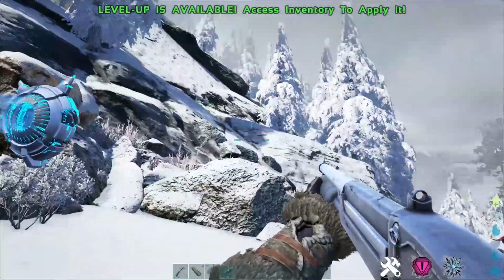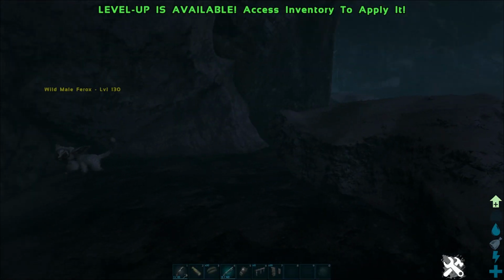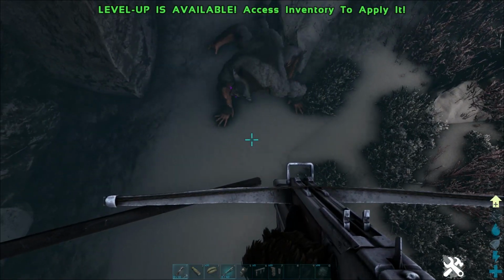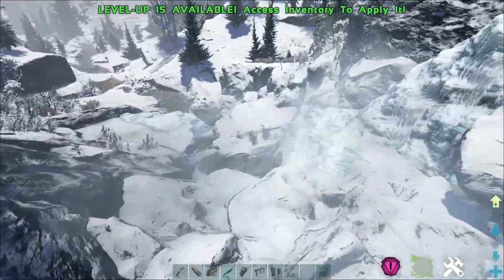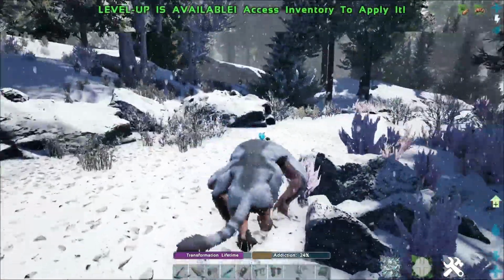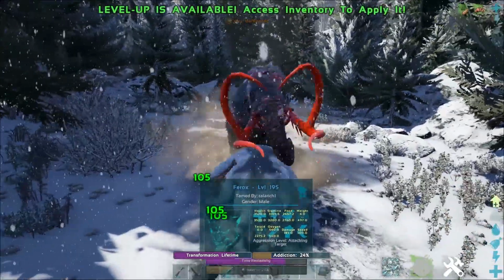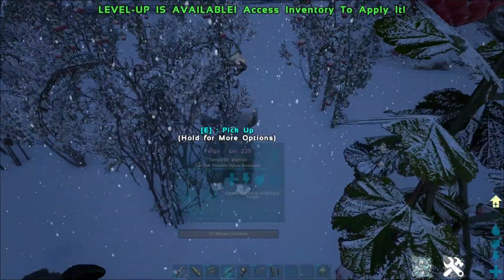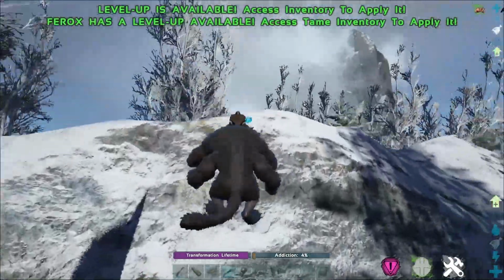A-Z Of Ark! The FEROX And Why It's The King Of THE SNOW BIOME!! || Ark Survival Evolved!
Christopher Valdez
Michael Smith
Clayton Nixon
Nathan Goadsby
Josh Doelman
Shane
Rachelle Kneeland
Jeffery Fuller
Scott Moran
Koppelz
Michael Nikitin

Social Media!